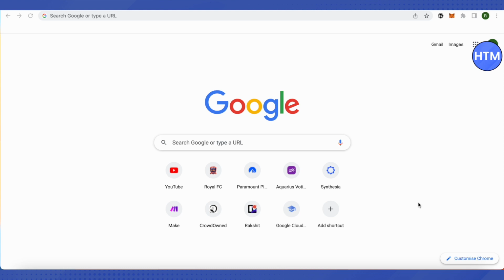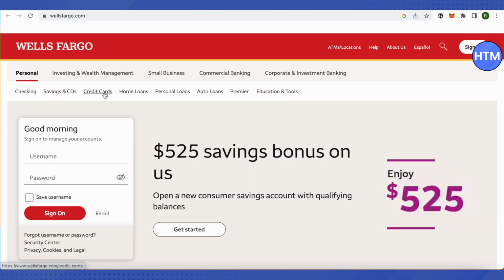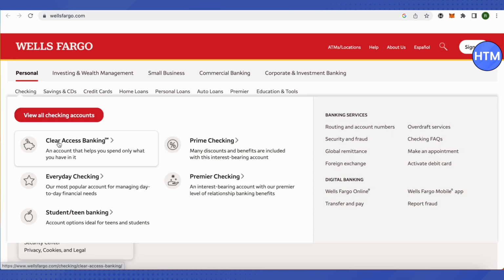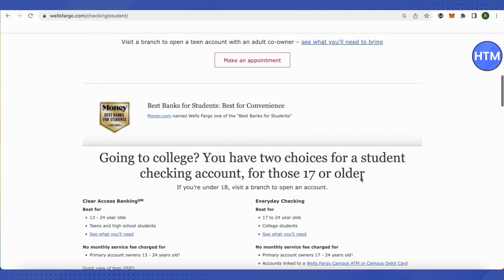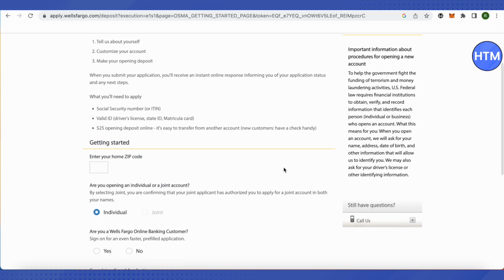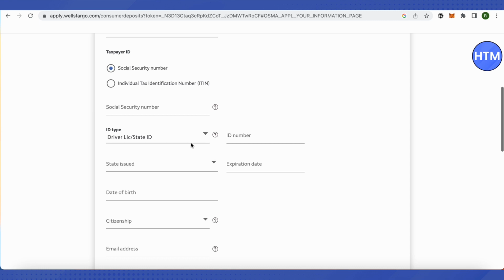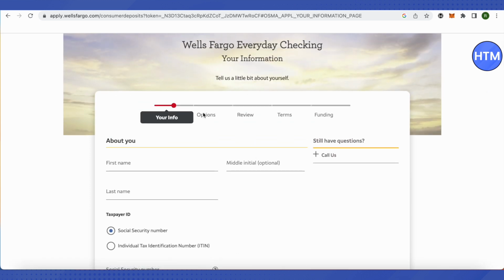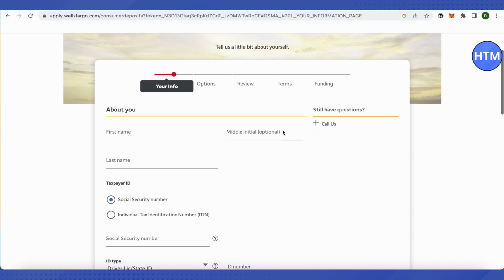How to Correctly Open Wells Fargo Bank Account (SIMPLE!)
How to Correctly Open Wells Fargo Bank Account. It’s a very easy tutorial, I will explain everything to you step by step.